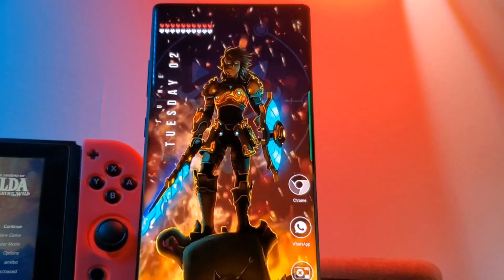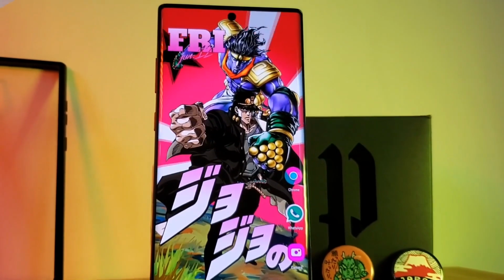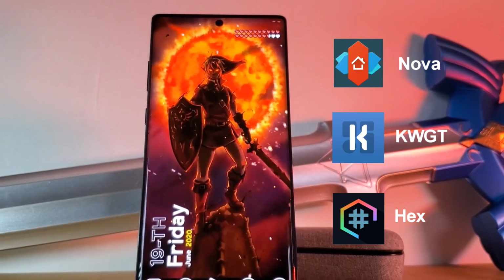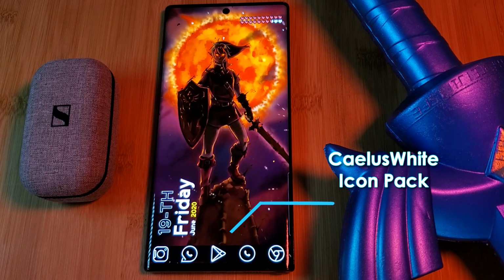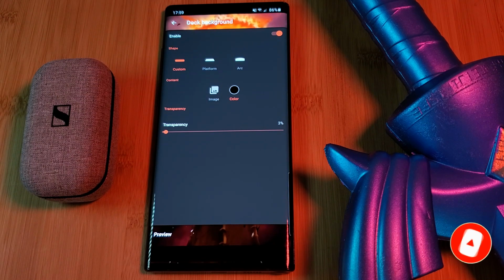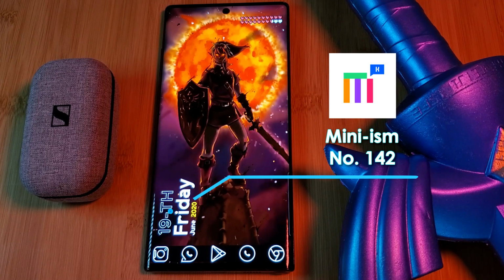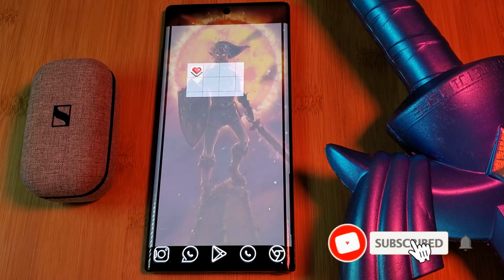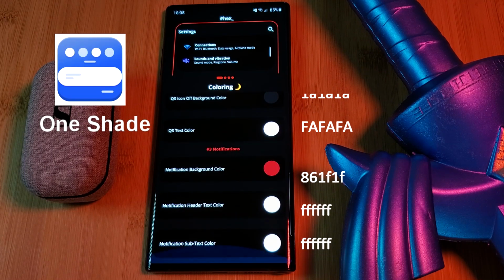ZELDA - DARK LINK - Live Wallpaper Setup- How to Customize your Homescreen LIKE A PRO - Tutorial EP9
This week I thought I would follow up on my Zelda Link BOW homescreen with an alternative Dark Link version. Continuing the series on "How to Customise your Android Homescreen LIKE A PRO" with another step by step homescreen guide.

A much darker homescreen setup compared to the Legend of Zelda Breath of the Wild (bow) Link Hero version but I've gone for a similar style making sure to keep the core aspects the same for this android theme. Definitely brings back memories of the classic Zelda - Ocarina of time game.
I hope this helps you guys customize your Smartphones!